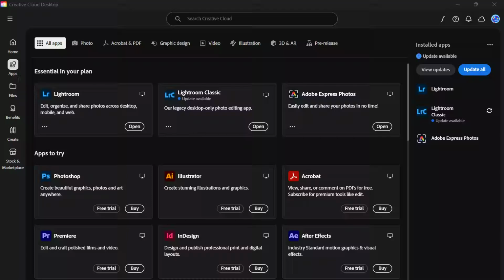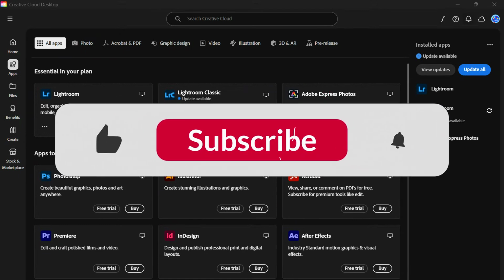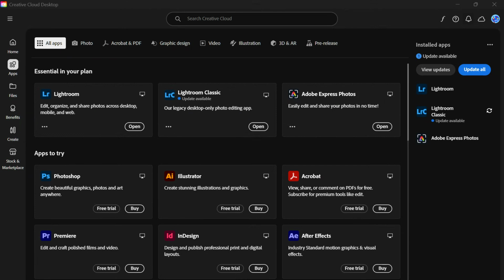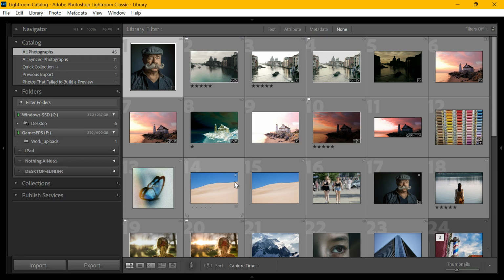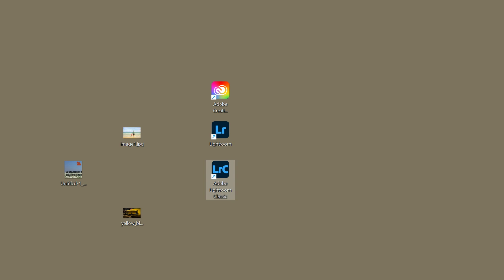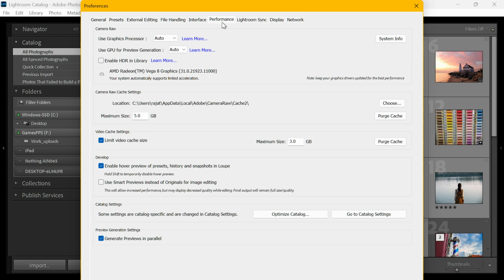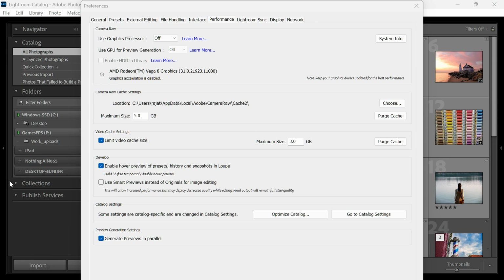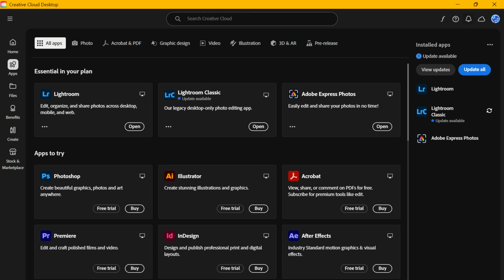How To Fix Lightroom Unknown Error (Easy Fix Guide)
Learn how to fix the Lightroom Classic Unknown Error quickly with simple troubleshooting steps. This guide covers preference reset, admin launch, catalog checks, GPU settings, cache cleanup, and updating Lightroom.

🕚Timestamps:
0:00 Intro
0:20 Reset Preferences
0:49 Restart And Run As Administrator
1:11 Check The Catalog File
1:30 Disable GPU Acceleration
1:56 Clear Cache
2:18 Update Lightroom
2:38 Final Tips

✍️What You'll Learn In This Video:
• How To Reset Lightroom Classic Preferences To Fix Unknown Error
• How To Run Lightroom As Administrator For Better Stability
• How To Open Your .Lrcat Catalog File Directly
• How To Turn Off GPU Acceleration In Lightroom Preferences
• How To Purge Lightroom Cache And Clear Corrupted Data
• How To Update Lightroom Classic To The Latest Version

💡Pro Tips:
• Restart your computer before testing Lightroom again after each fix
• If GPU is the problem, keep it off until your graphics driver is updated
• Always keep a backup of your catalog before making major changes
• If the issue started after an update, reset preferences first